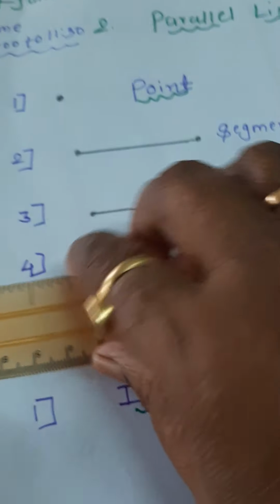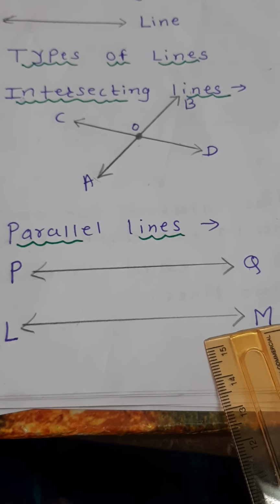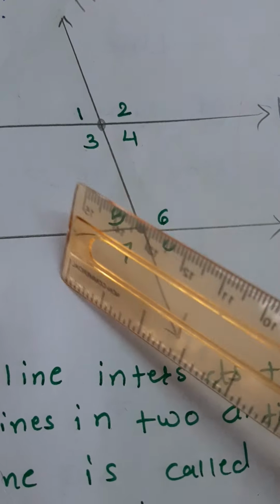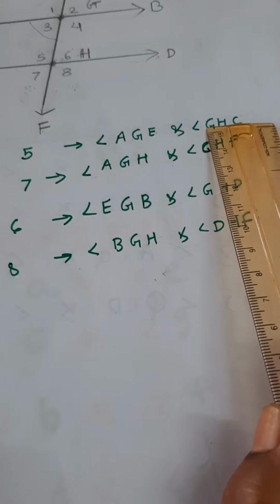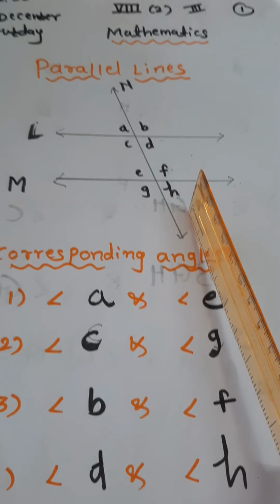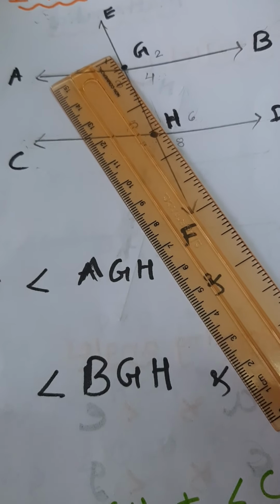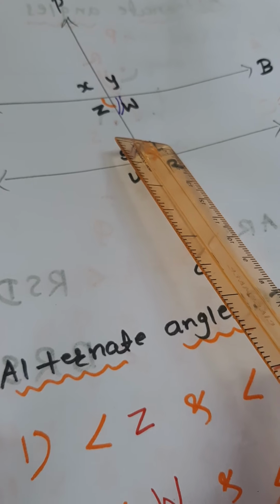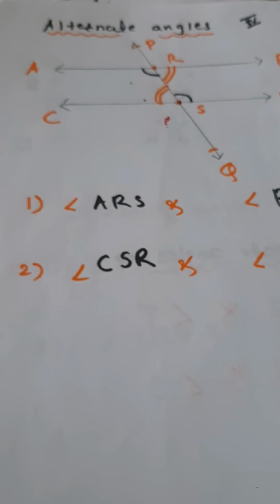Std-8th is State Board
2.Parallel  Lines